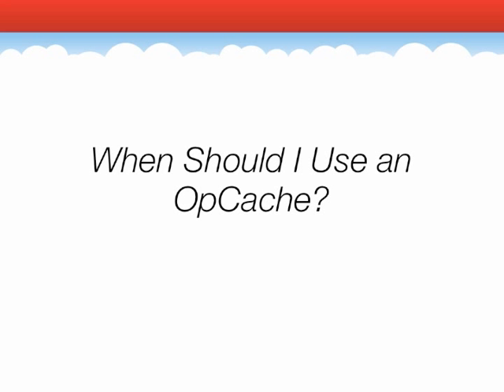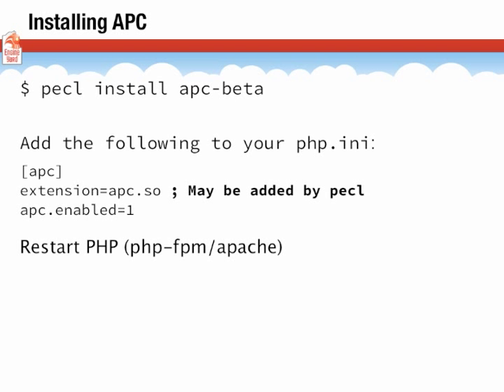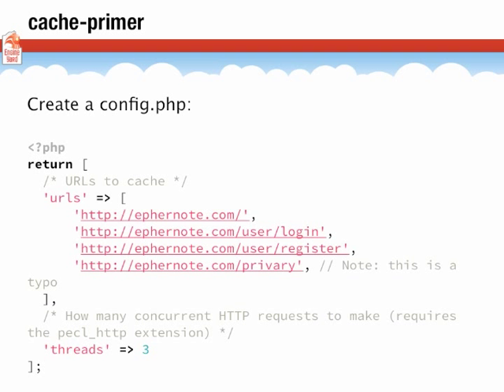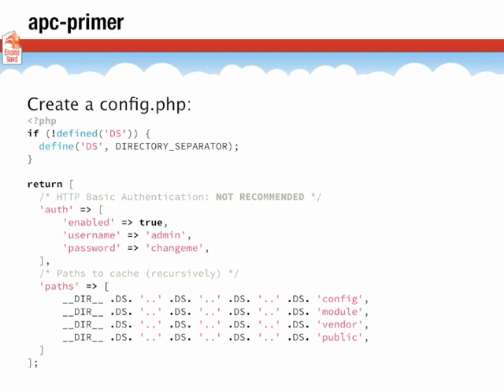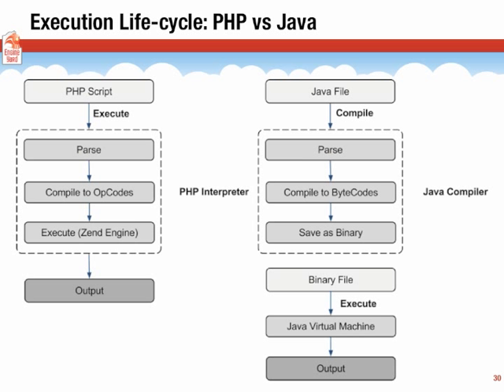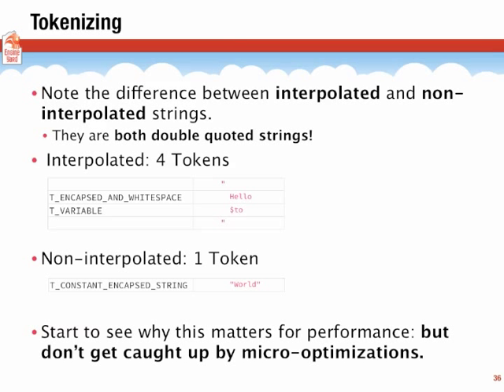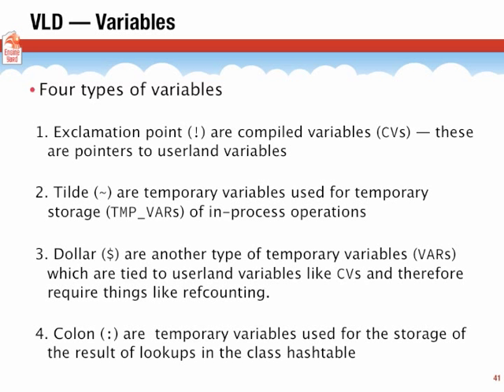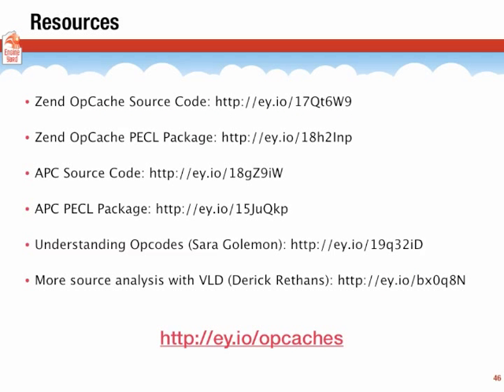PHP Performance I: Everything You Need to Know About OpCode Caches